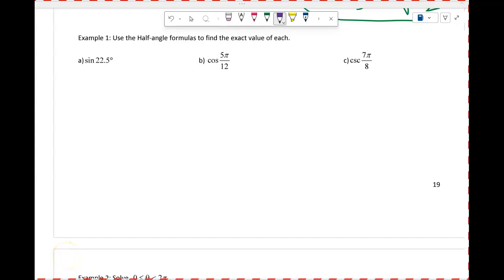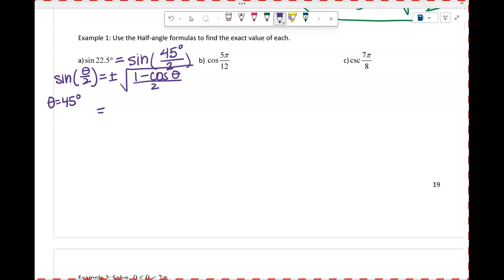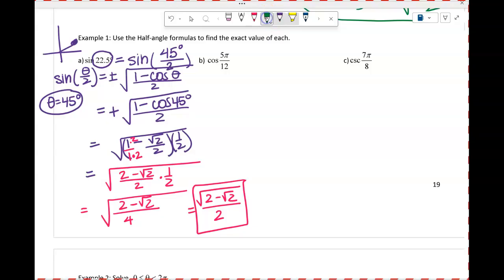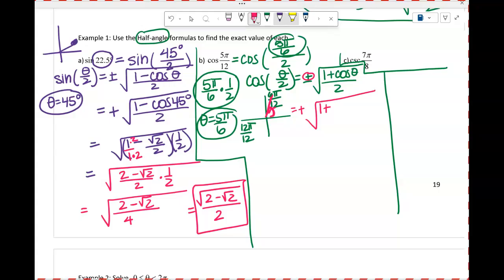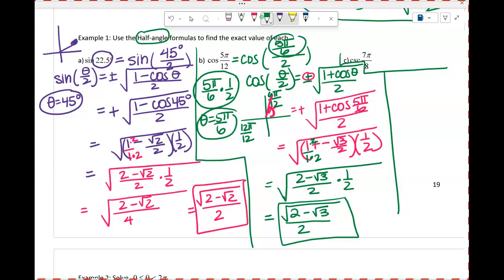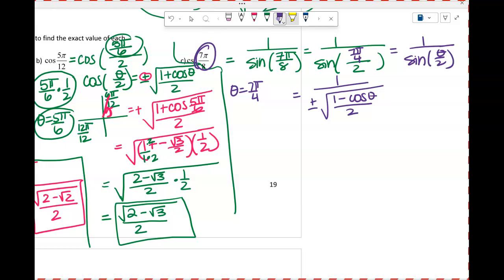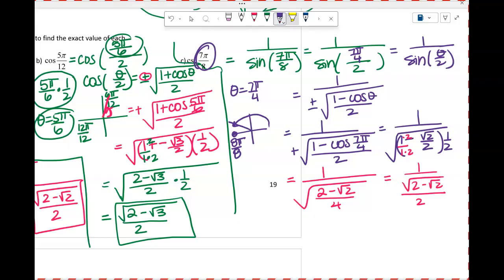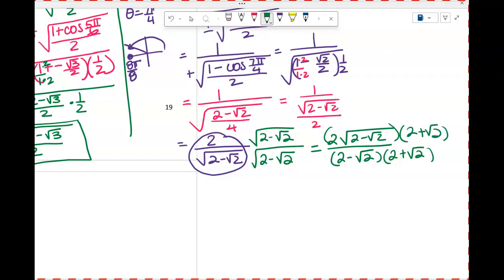7-6 precalc example 1